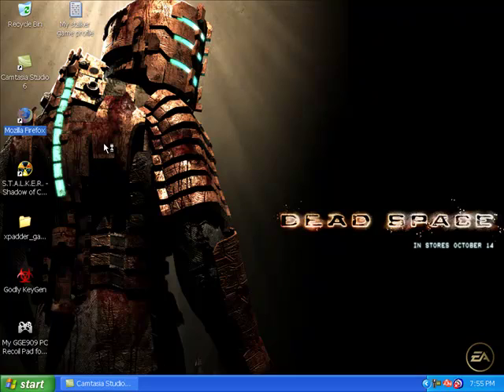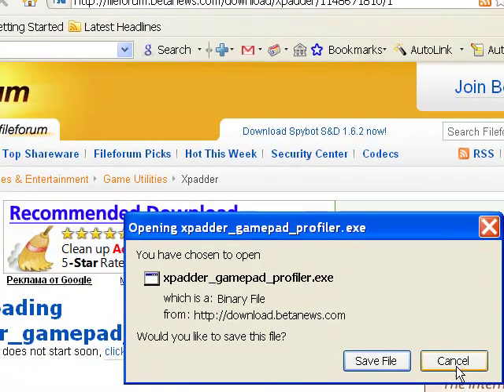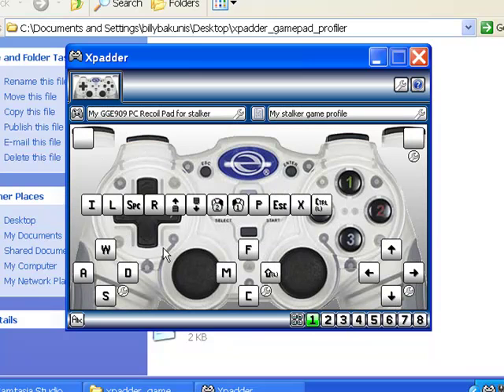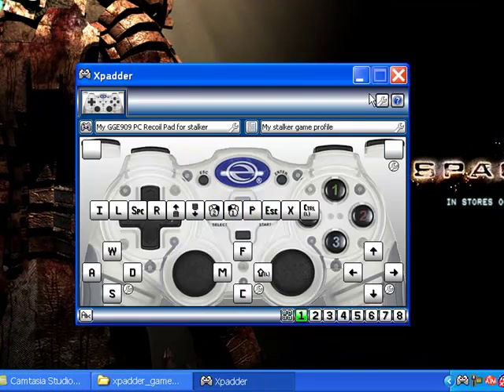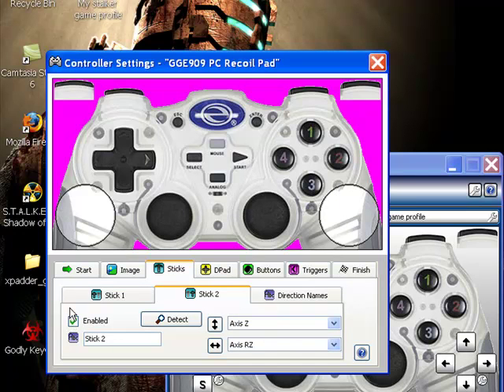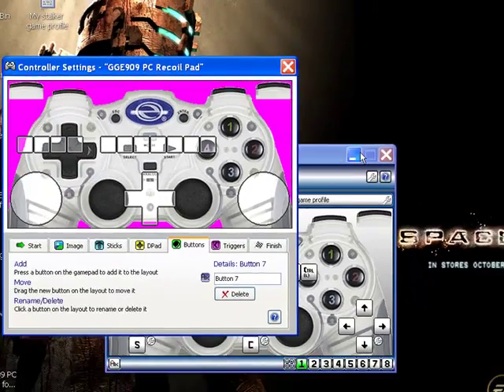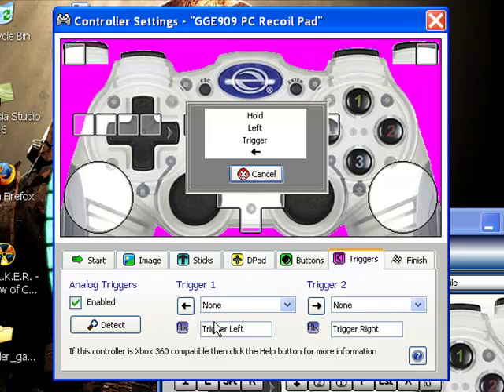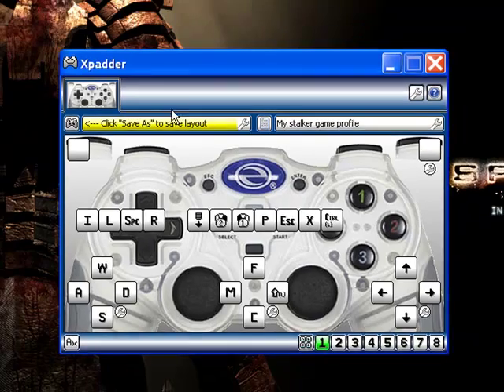stalker shadow of chernobyl gamepad setup Pt.1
me "chernobyl360" explaining on how to setup a pc gamepad for stalker

i used camtasia to record the vid

*UPDATE*- hey i just realized i said that im chernobyl360. im also chernobylstalker. this is indeed my vid so dont go saying i stole it.